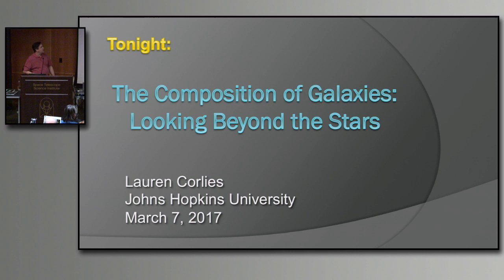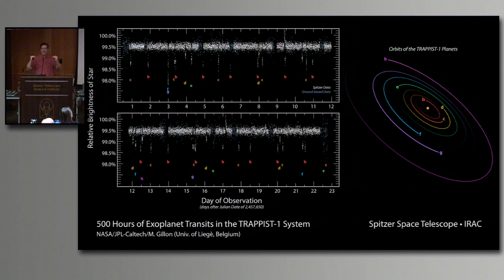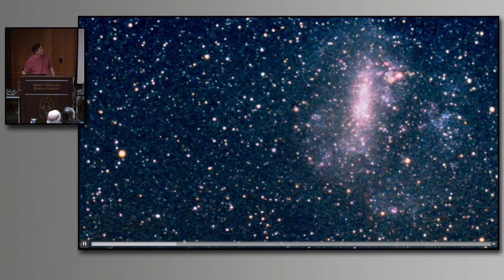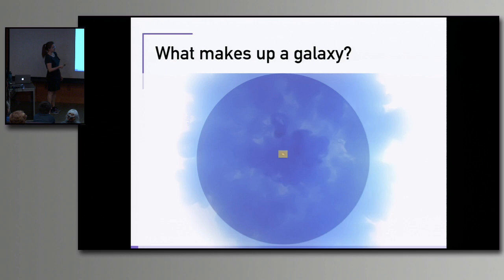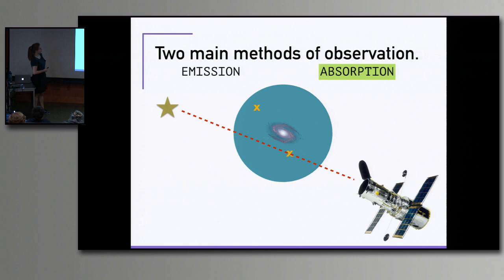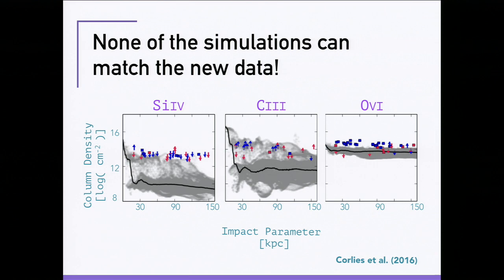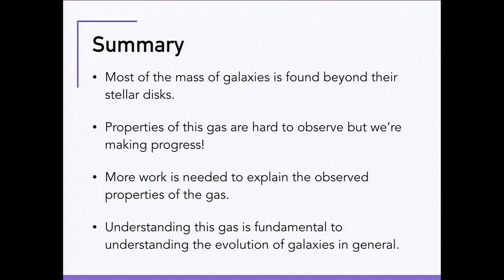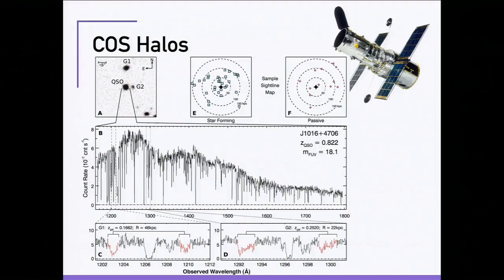The Composition of Galaxies: Looking Beyond The Stars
Stunning visible light images of galaxies show us vast collections of stars, gas, and dust arrayed in great spiral and giant elliptical shapes. But astronomers know that there is much more to a galaxy than meets the eye. Their true scale reaches well beyond their visible extent and raises the question of whether a galaxy ever really ends. Dr. Corlies will discuss how we measure the faint outskirts of galaxies and whether the findings match our expectations. Through studies of Hubble Space Telescope observations and modern computer simulations we can probe the nature of galaxy formation and advance our understanding of their development.

Speaker:  Lauren Corlies, Johns Hopkins University
Host: Dr. Frank Summers

Recorded live on March 7, 2017 at the Space Telescope Science Institute in Baltimore, MD, USA

STScI Webcast Links:
Frank Summers ­- News from the Universe:

Lauren Corlies - The Composition of Galaxies: Looking Beyond the Stars